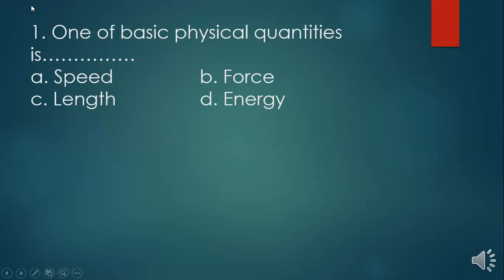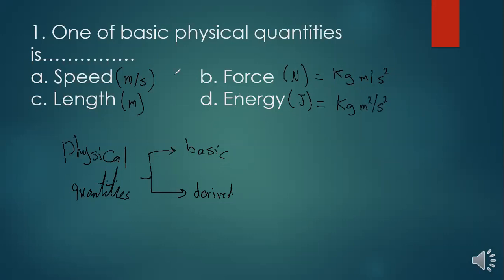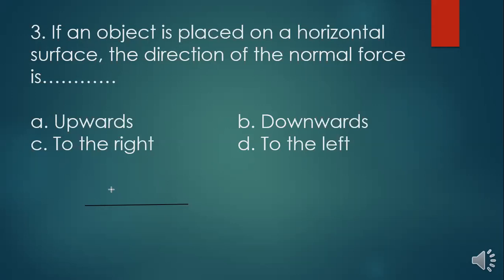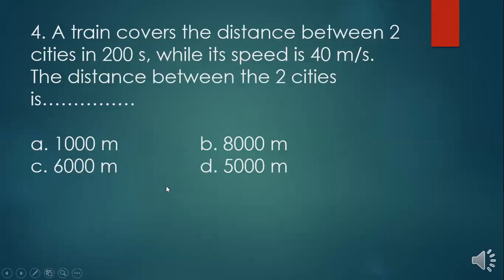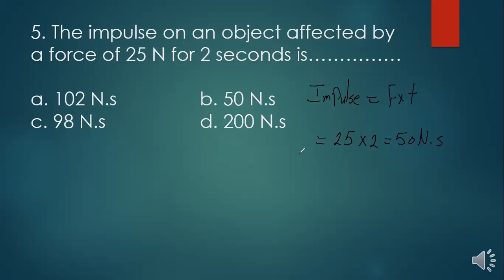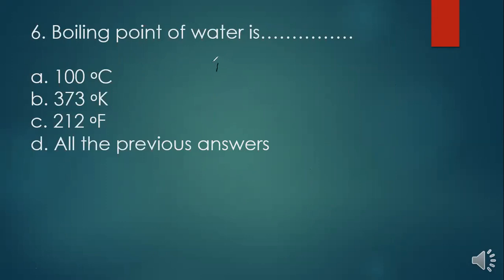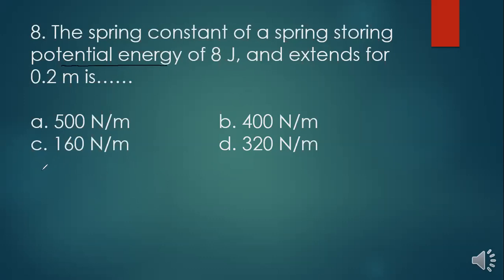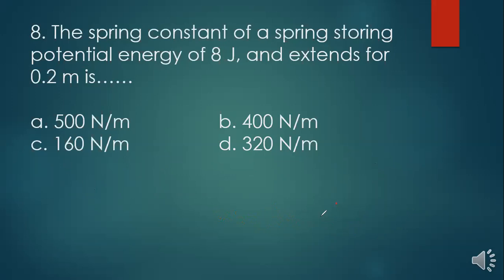SAAT PHYSICS: Sample exam part 1